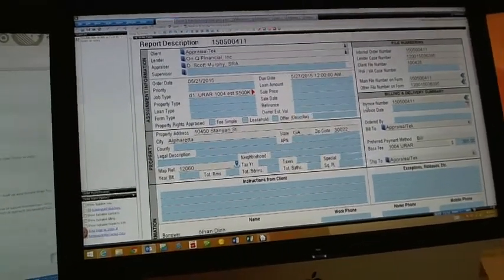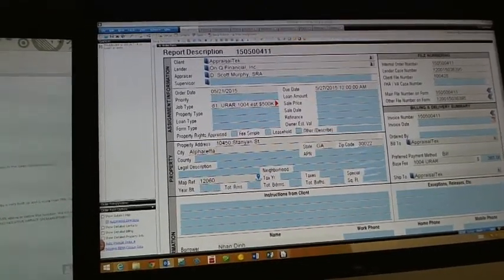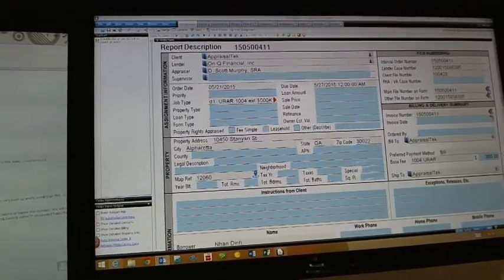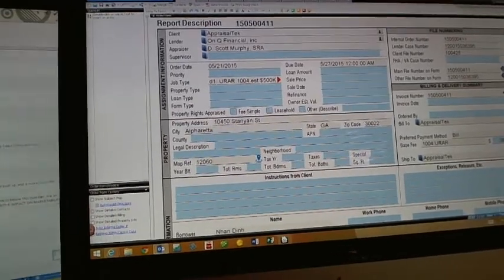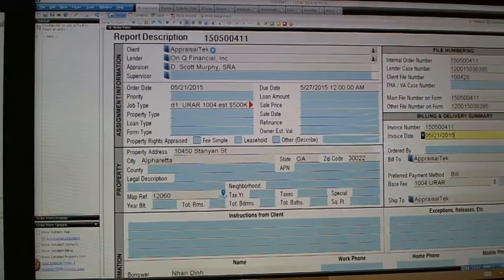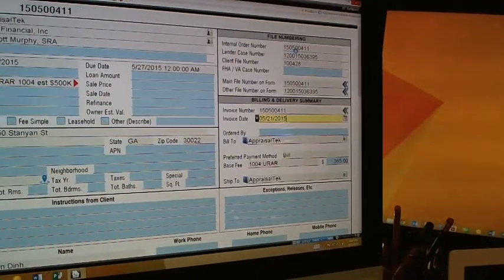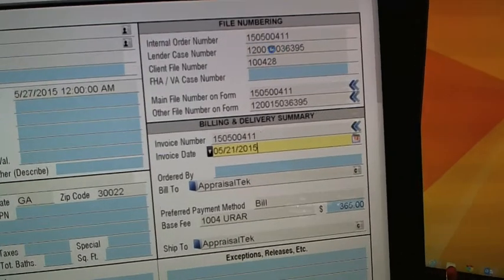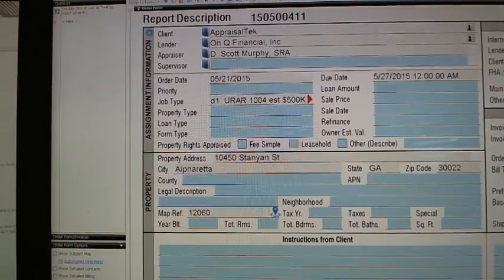Intro video 3